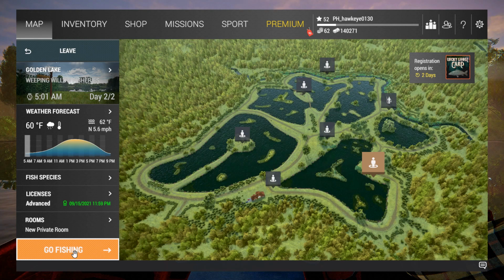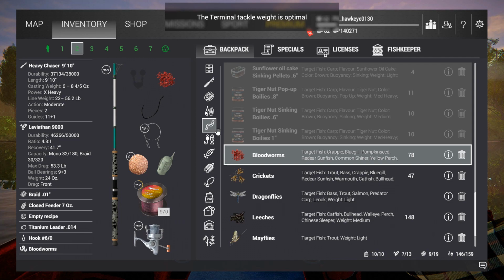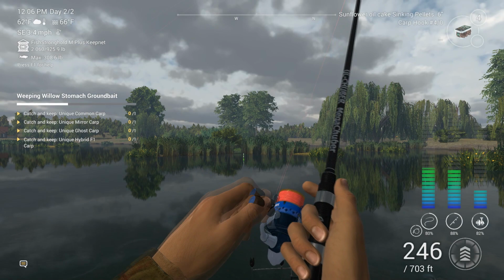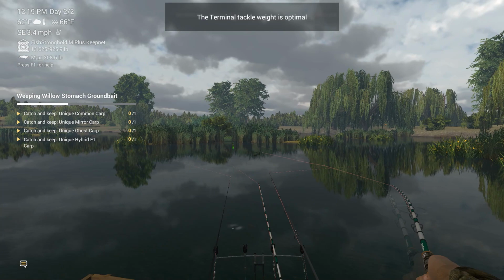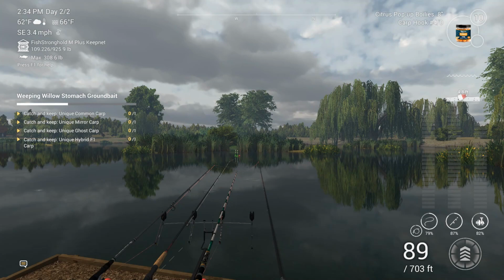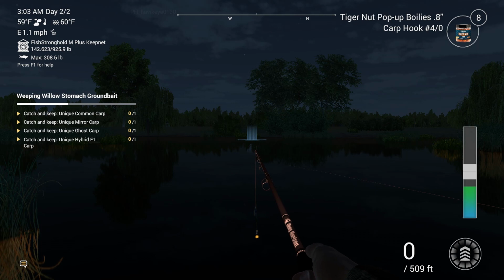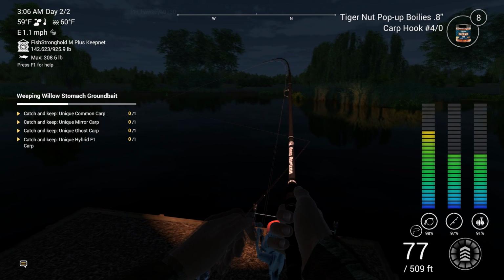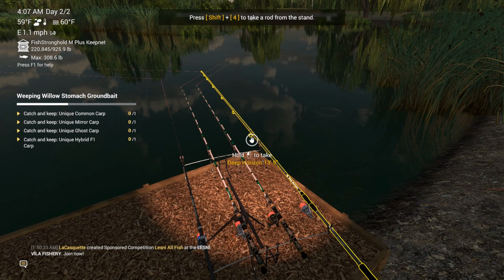Fishing Planet #41 - S5 | WW Stomach Groundbait Mission: Trophy F1 Hybrid Carp & Golden Tench!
Fishing Planet #41 - S5 | Weeping Willow Stomach Groundbait Mission: Trophy F1 Hybrid Carp & Golden Tench!

Fishing Planet #40 - S5 | Weeping Willow Stomach Groundbait Mission: UNIQUE Leather Carp!

*** THE HUNT FOR THE CARP COLOSSUS MONSTER CONTINUES! ***

After completing ALL pre-existing Monster Fish Missions and obtaining level 52 (finally), I am now at the Weeping Willows Fisheries in the United Kingdom to begin the hunt for the massive Carp Colossus Monster!

But first, we have to find a way to lure the monster out of its lair.  In order to do this we have to catch seven different species of UNIQUE carp and use their intestine to craft a groundbait that will gain his attention in the Weeping Willows Stomach Groundbait Mission!

The Unique Species required include:
  - Common Carp
  - Mirror Carp
  - Leather Carp
  - Ghost Carp
  - Grass Carp
  - Hybrid F1 Carp

Gear Required:
  - As many heavy-duty bottom and/or carp rods as possible
  - #0/4 to #0/8 hooks or carp hooks
  - Any of the Carp's favorite baits such as boilies, pellets, sweet peas, etc.
  - Carp groundbaits (optional)

In this third episode, I will be leaving Willow Lake to search for what will probably be the most difficult Unique carp species to catch, the Unique F1 Hybrid!  This cross between a Crucian and Common Carp is most often found in the Golden Lake, along with all of the other carp species, as well as tench, Crucian Carp, and the shiny Golden Carp. Even though I have a documented location for the F1 Hybrid,  I quickly learn just how elusive the Uniques are!

FOR MORE INFORMATION ON THESE GAMES, CHECK OUT THE FOLLOWING LINKS:
7 Days to Die